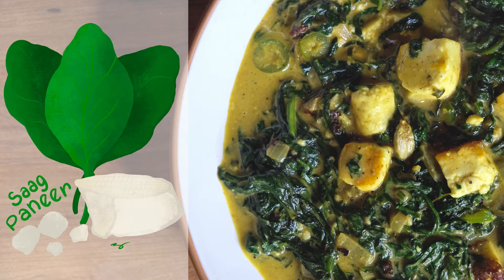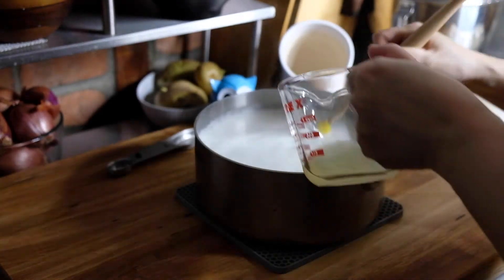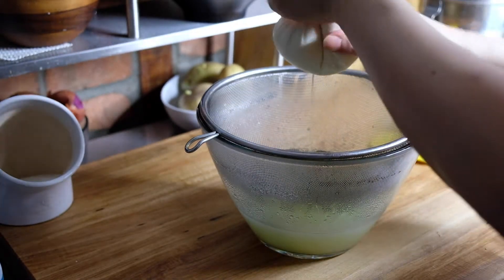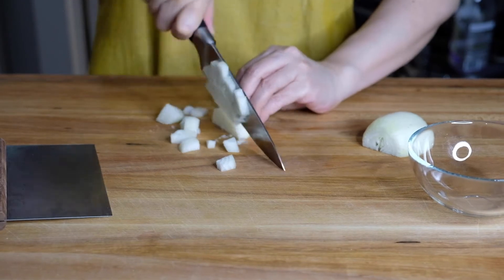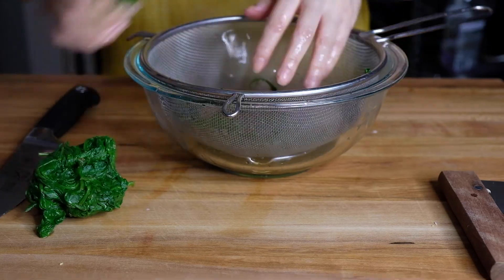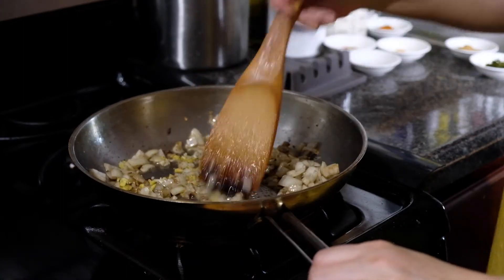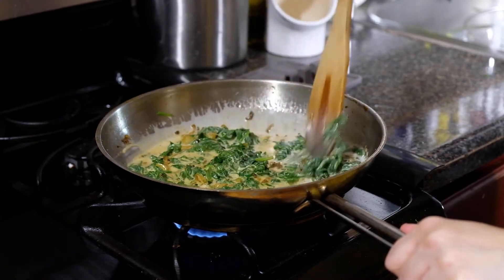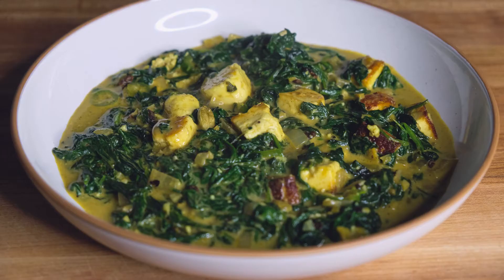Saag Paneer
It's my partner's birthday so I'm making one of his favorite dishes...Saag Paneer. We're going to make the paneer from scratch which is much easier than you'd think. It's simply whole milk, lemon juice, some salt and a little patience. Saag Paneer is fresh, creamy, spicy, rustic and simply delicious. With just a few ingredients you can make a satisfying and tasty vegetarian dish, so let's get to it.